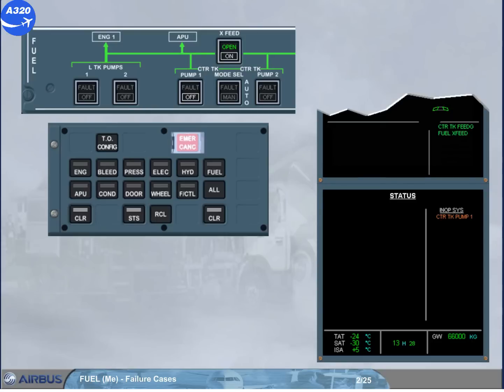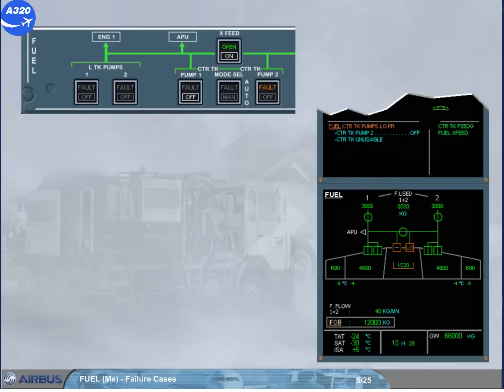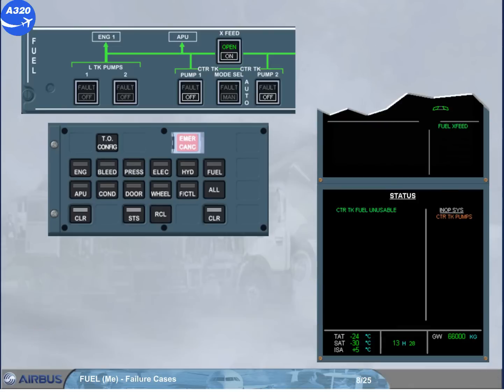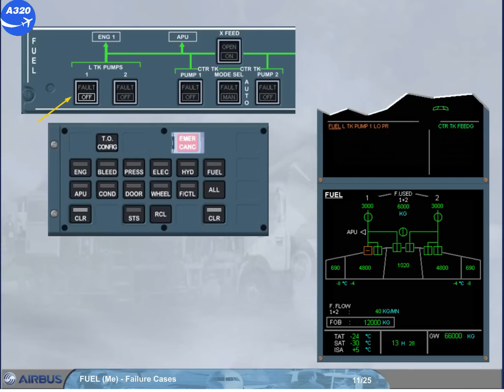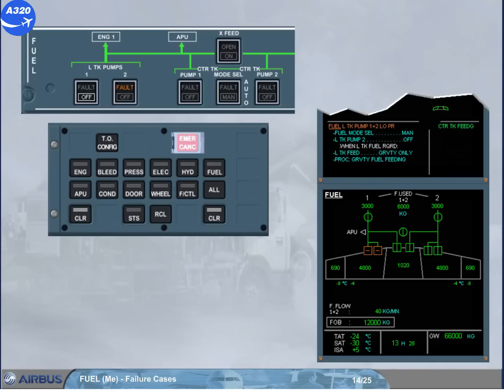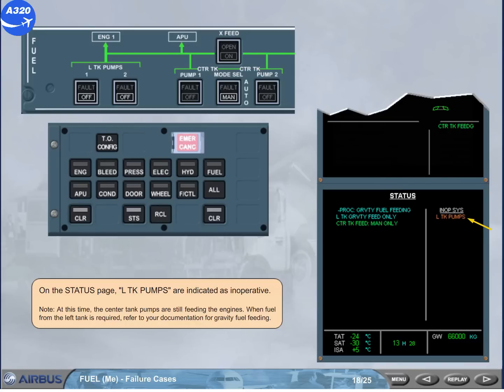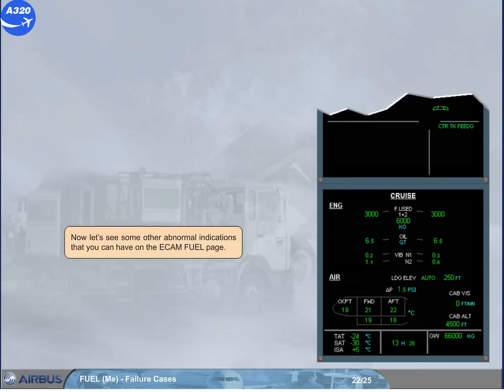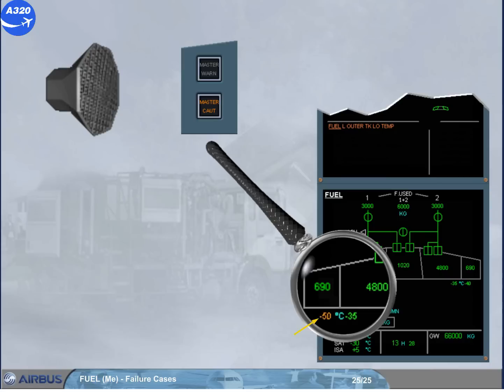Airbus A320 CBT # 51 FUEL (Me) FAILURE CASES